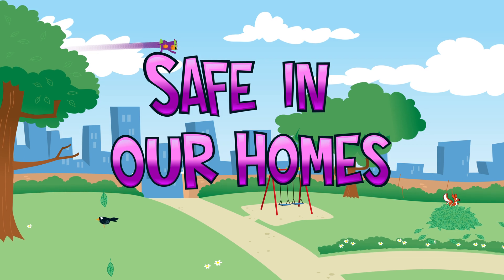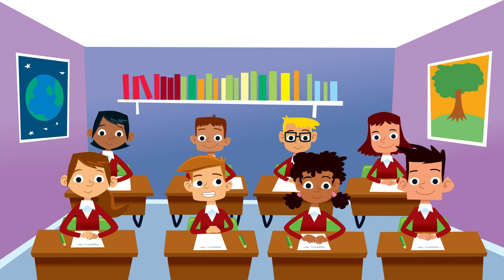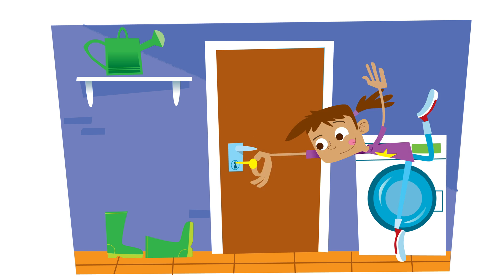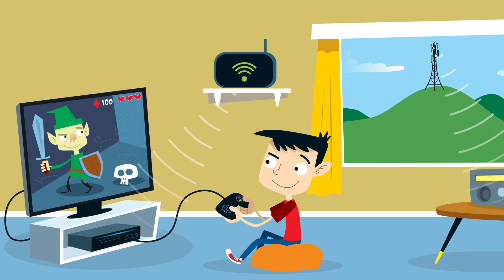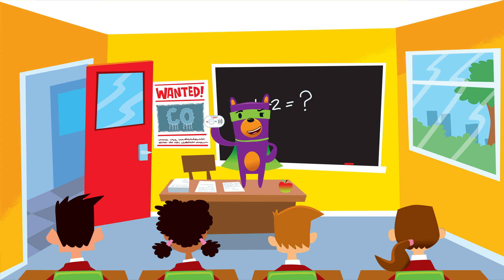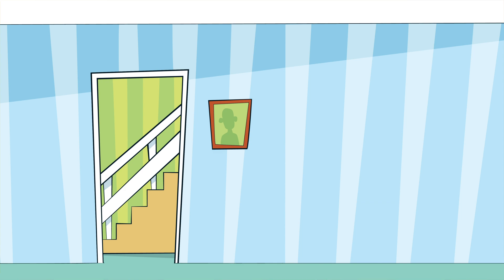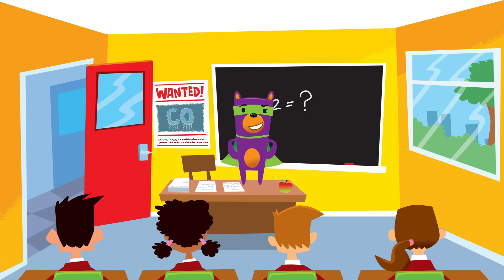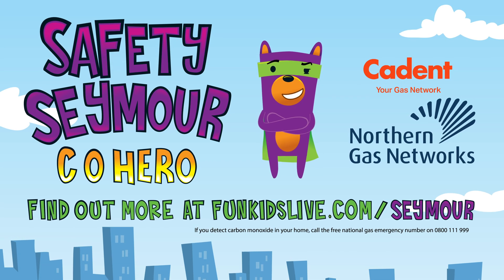Carbon Monoxide in our Homes (Safety Seymour)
Carbon Monoxide is an invisible gas created when boilers, cookers and heaters aren’t burning fuel correctly.

Carbon Monoxide steals the oxygen in the air – so there’s less around for living things, including you!

One of the things we need to do is get it out of our homes – or make sure it can escape outside.

But if you can’t see it, hear it, smell it, taste it and touch it, how can we find it?

A carbon monoxide alarm is a bit like a smoke alarm, but instead of detecting smoke it detects carbon monoxide!

If you get a carbon monoxide alarm, it will beep and let you know when there’s carbon monoxide around.